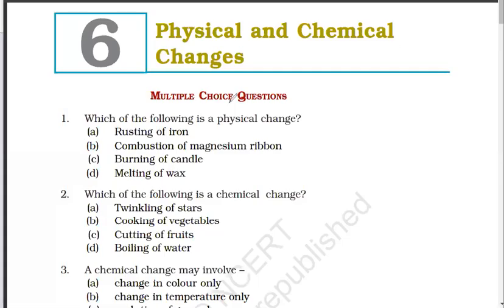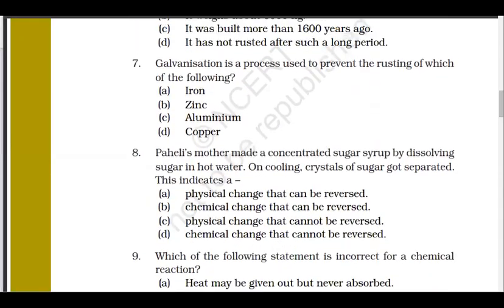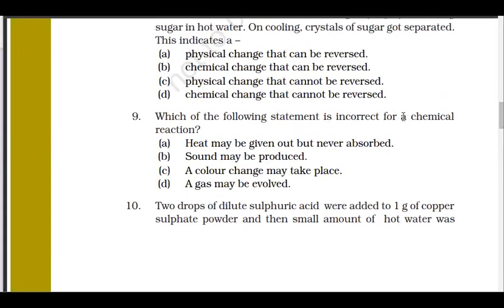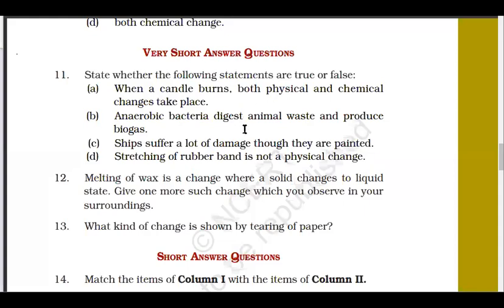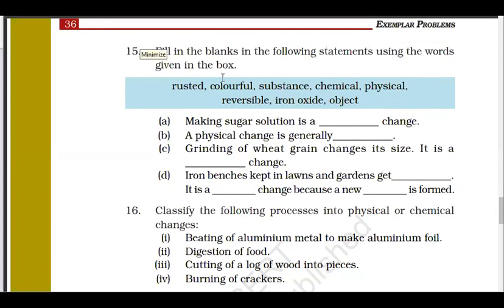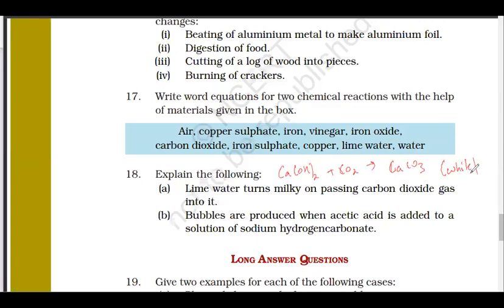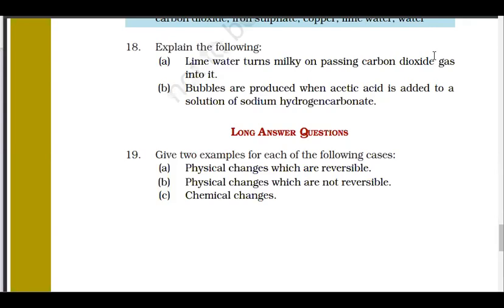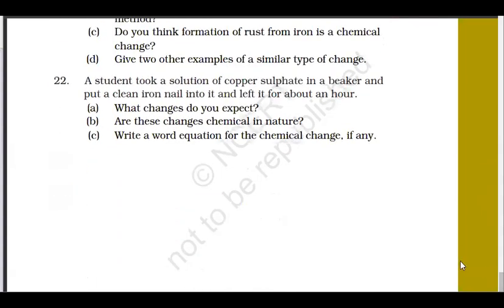Exemplar discussion physical and chemical changes